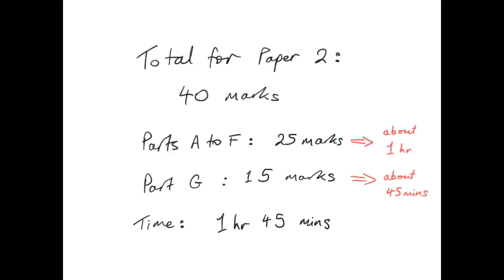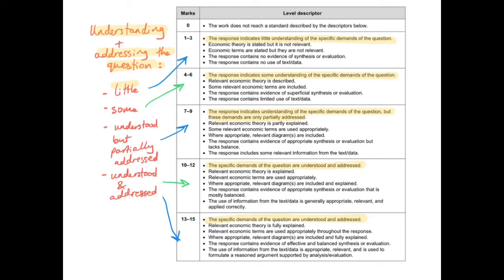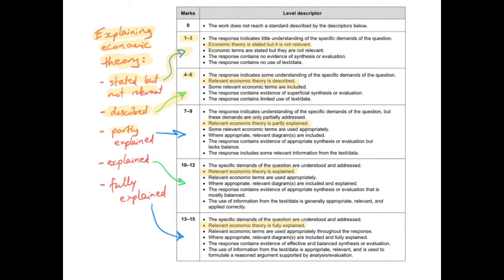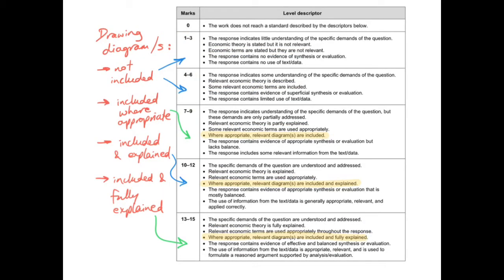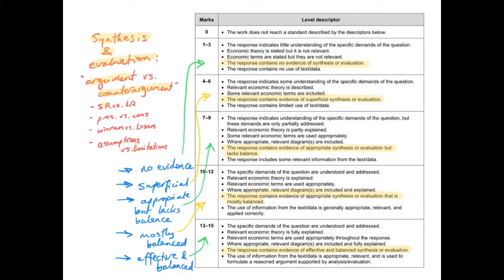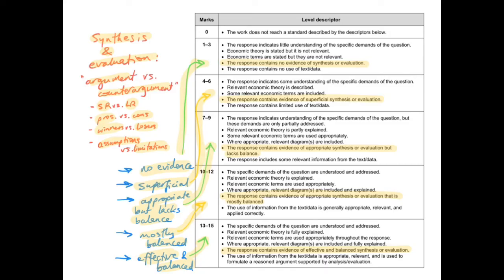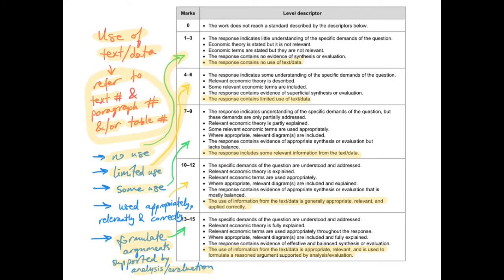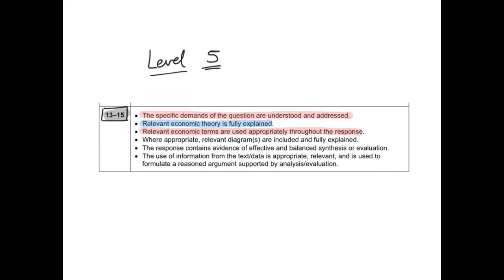Paper 2 Exam Strategies Part G - New IB Economics Syllabus